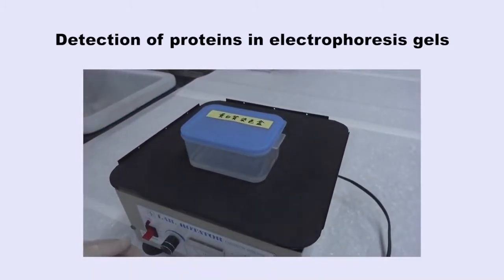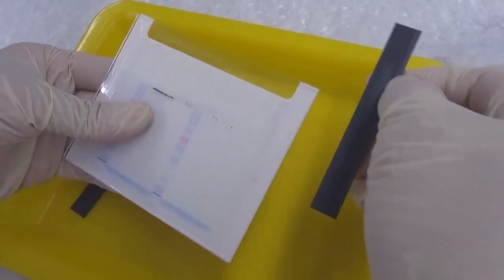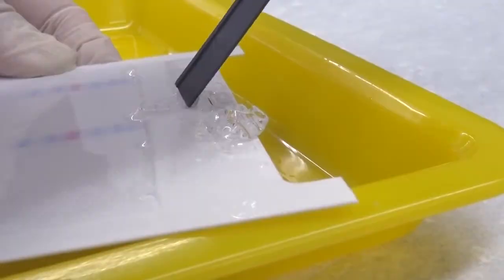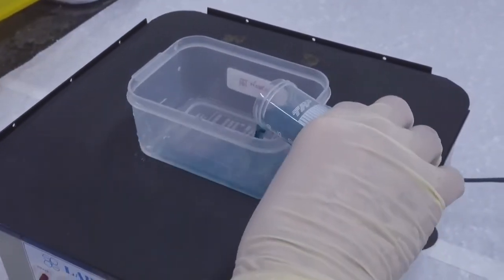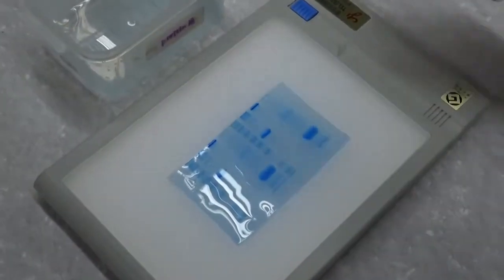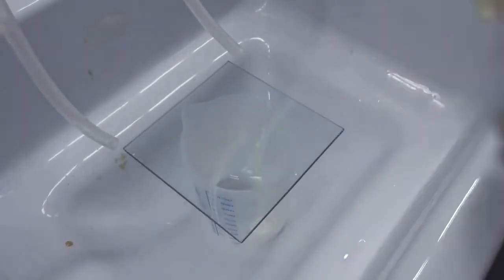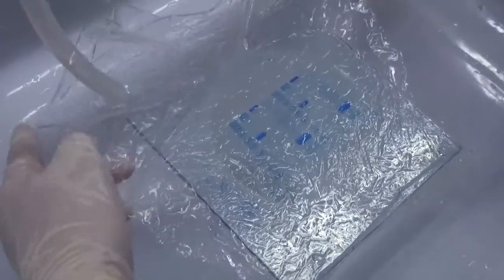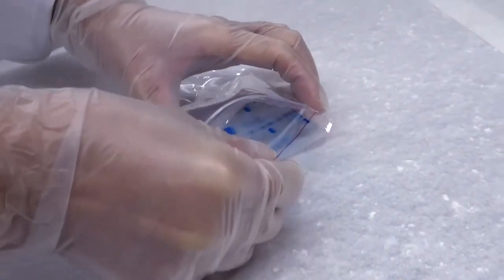Demonstration of Protein Gel Staining